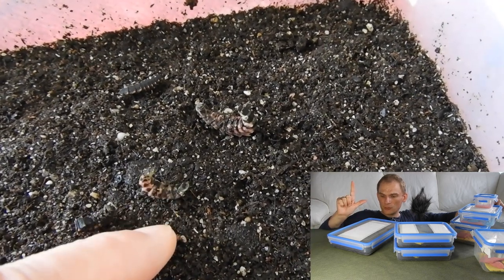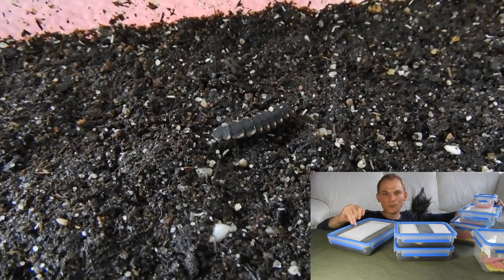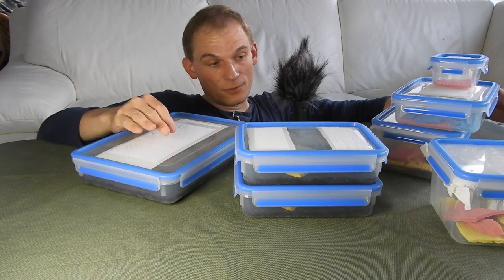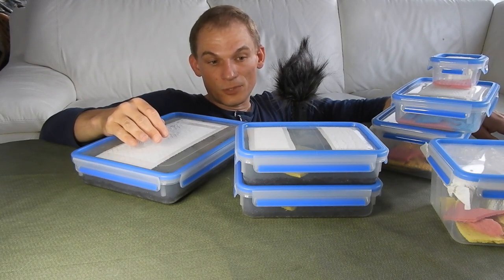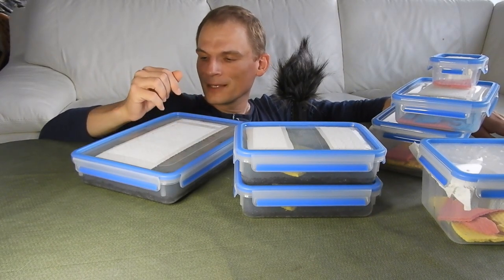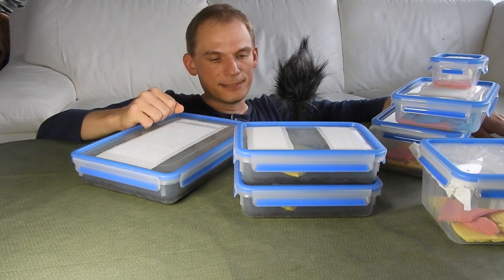Update on my Sardinian glowworms | Lampyris sardiniae | Generation 25 | VeirdLOG 2023-06-06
An update on my colony of Sardinian glowworms (Lampyris sardiniae) from June 6th of 2023...
Generation 25 and a few leftover individuals of generation 24 are around!
Since I started the colony in 2004, next year will the 20 year anniversary of keeping and breeding them...
Table of contents
0:00 Intro
0:33 What I got right now
3:42 Problems due to inbreeding?
5:17 Two types of springtails
6:53 A new home for the generation 24 remnants + Outro/Endcards

I also used a goofy sound effect to blot out out a blooper after upload:

Removing the 10 year / decade blooper with the YT Audio Editor was too much of a hassle, though...